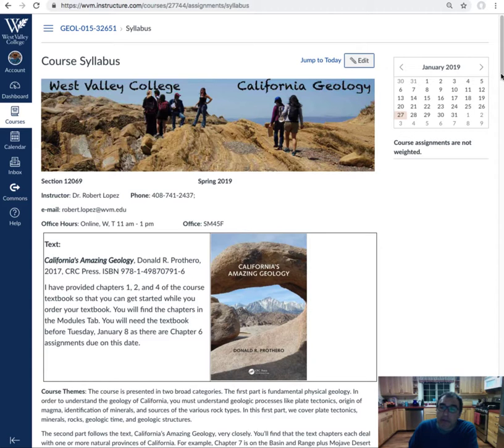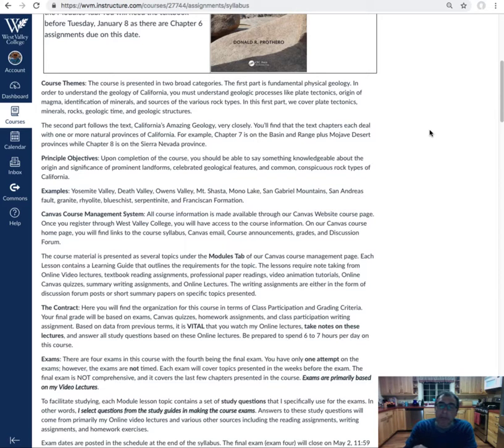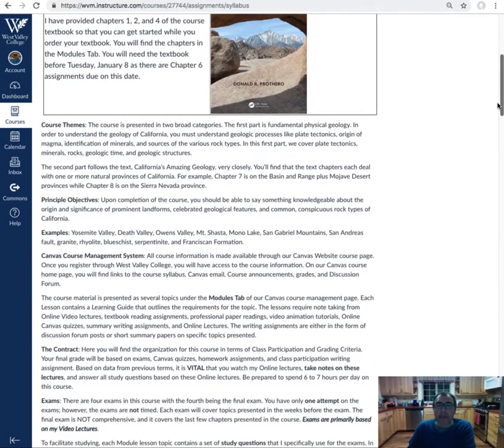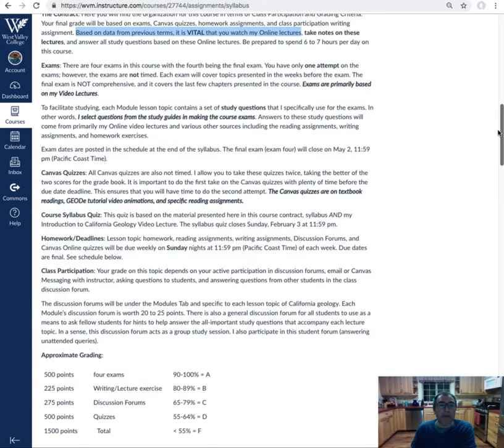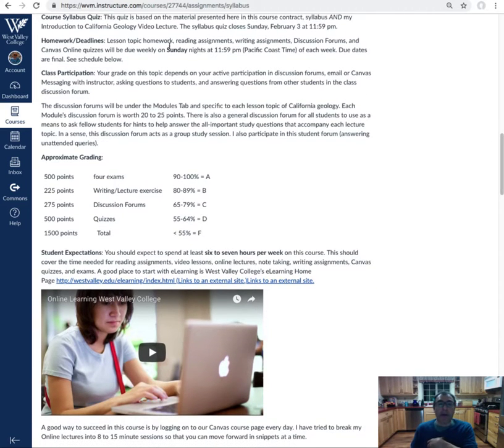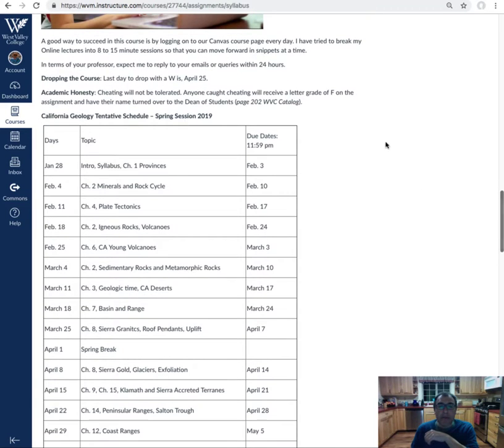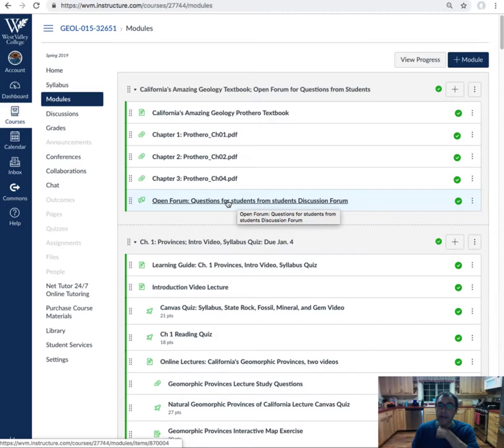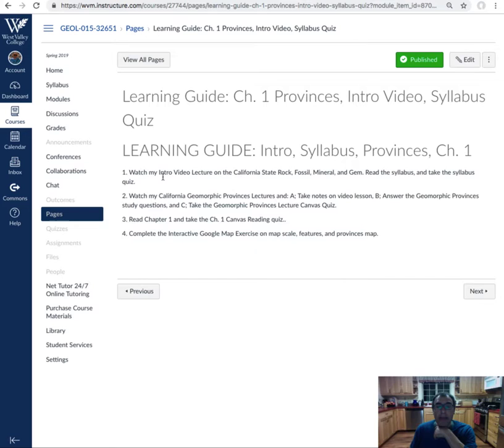Geol15 California Geology intro Sp2019